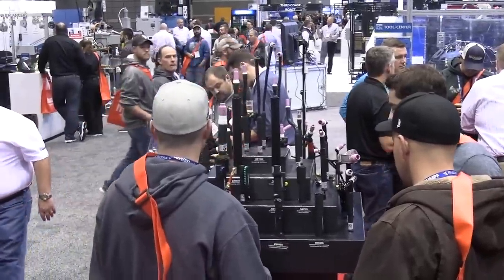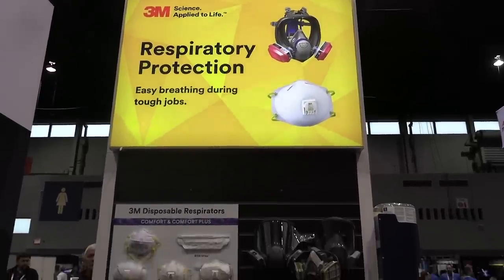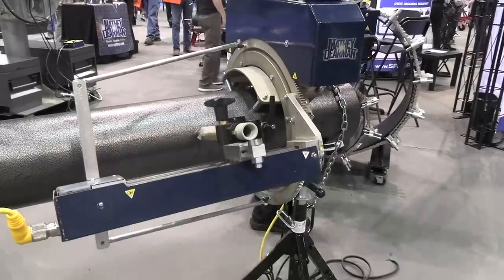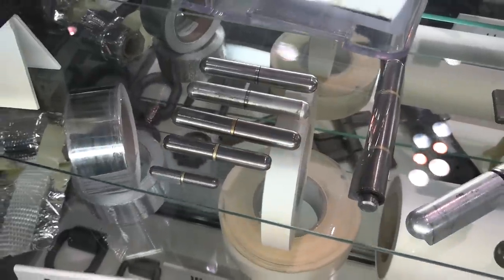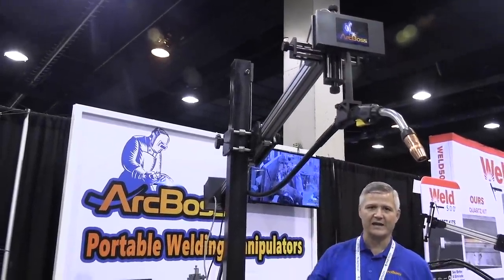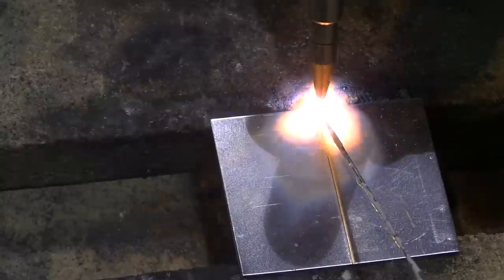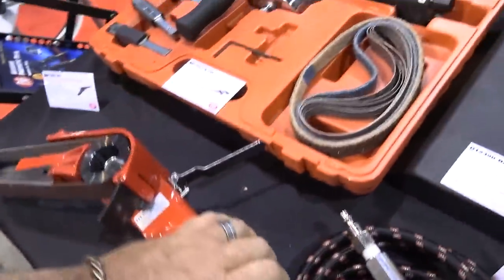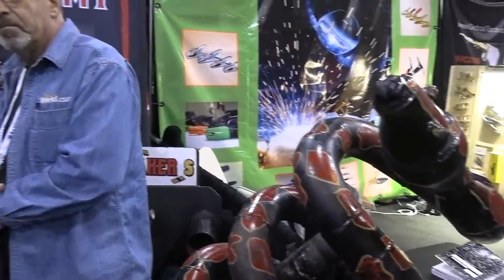Fabtech2019 Tour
Fabtech 2019 was during November 11-14 in Chicago Illinois at McCormick Place.
It is the largest welding and metal forming event in North America and its pretty cool.
You can see all the latest cool tools and products and even try them out...but what makes Fabtech so fun is the welding community that attends.
There are meet ups after hours...and even during hours.
Plenty of familiar faces from Instagram and other social media platforms. and everyone is very approachable and willing to share information to help each other get better.
Next year in 2020 Fabtech is in Las Vegas on Nov. 18-20 and I hope to see you there